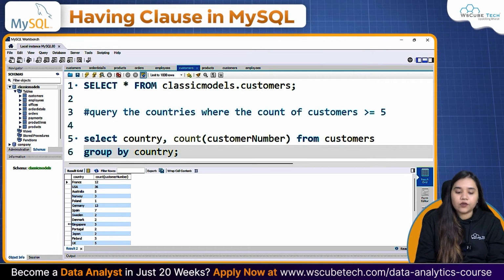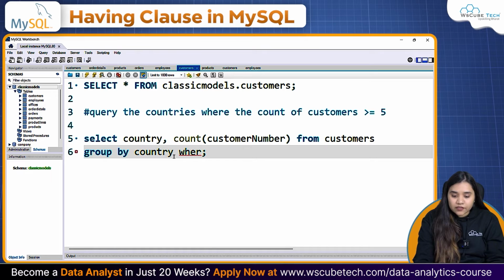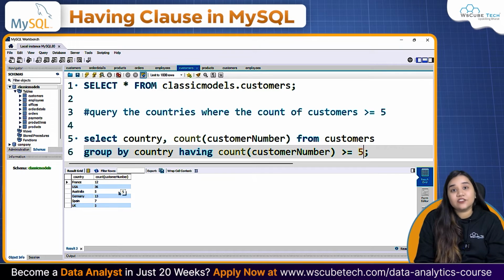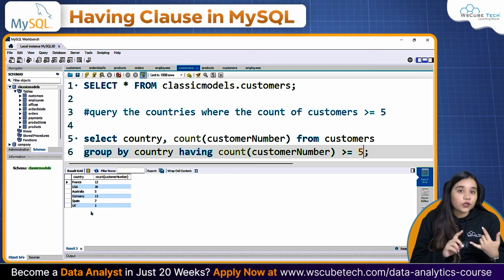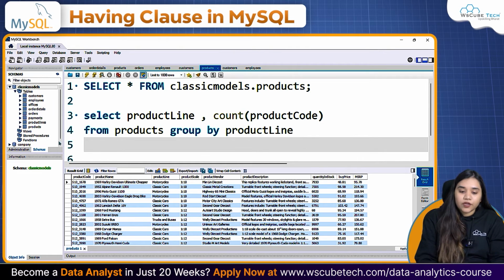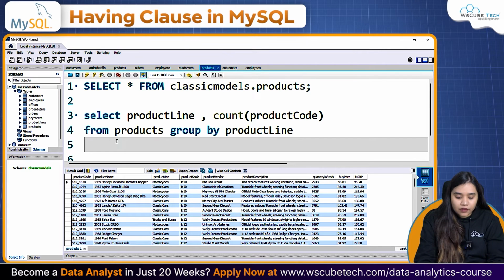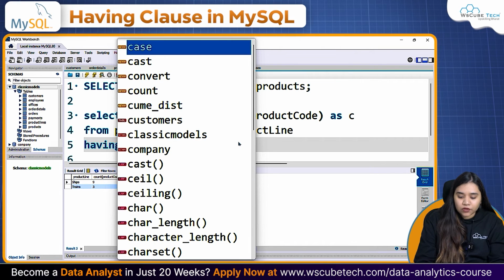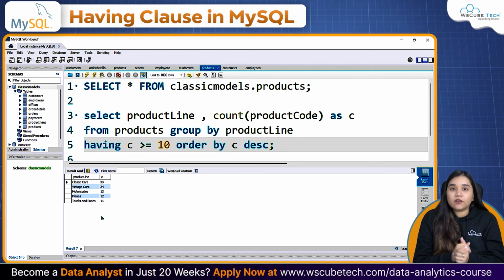MySQL's HAVING Clause: Complete MySQL Full Tutorial for Beginners (IN ENGLISH) 2024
✨ Program Highlights:
👉 Get Mentored by Top Data Analysts of Microsoft, Amazon, KPMG, and Rapido
👉 Project Based Curriculum on Real Datasets

| Thanks |